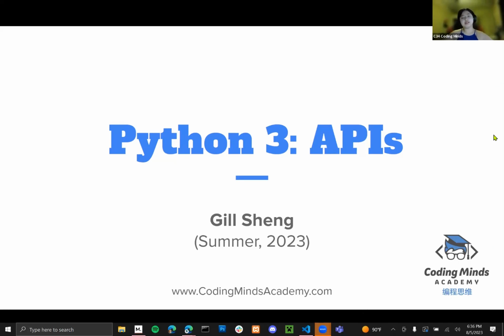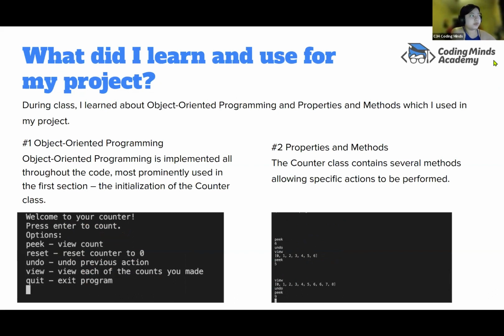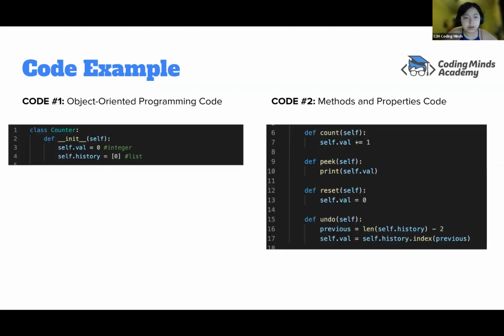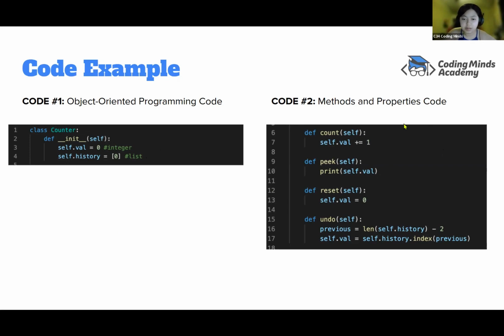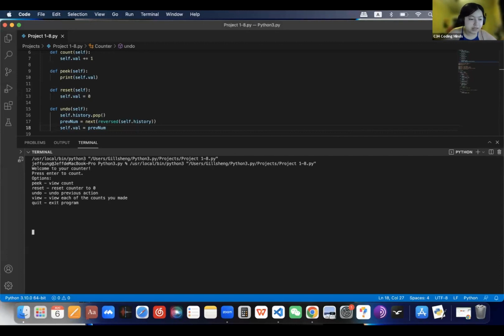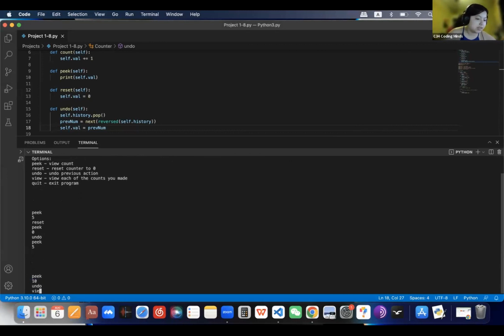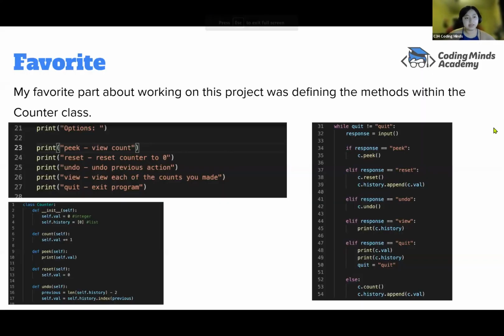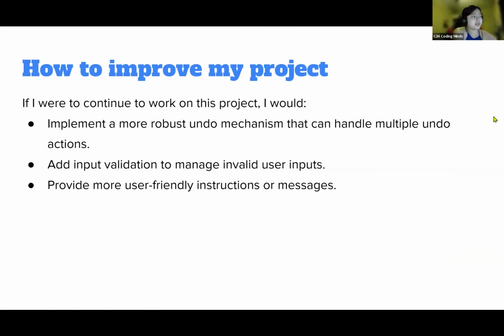Sat Python 3 600 pm Gill